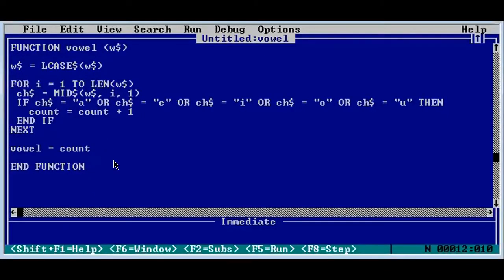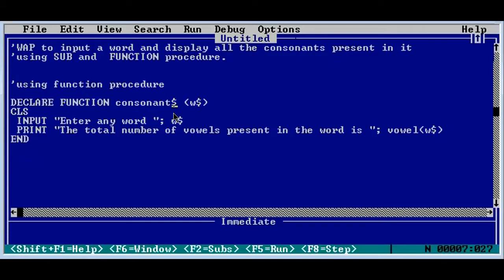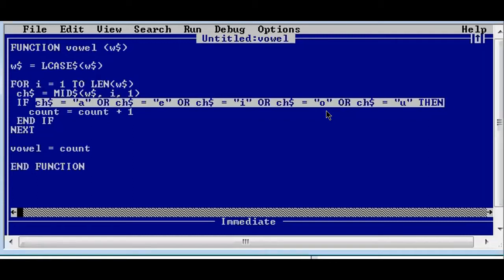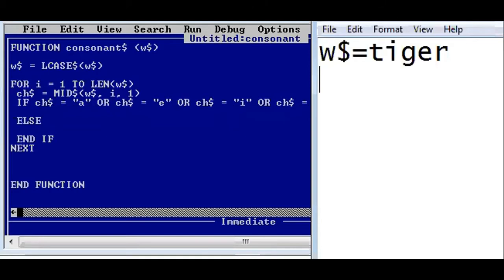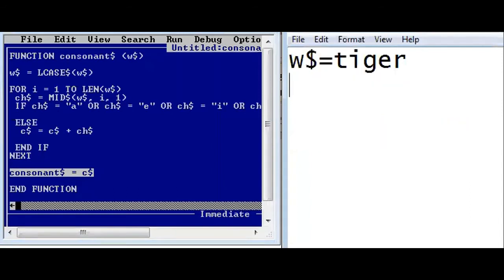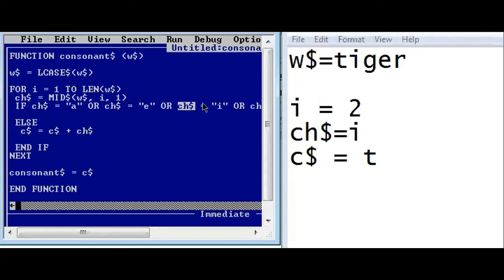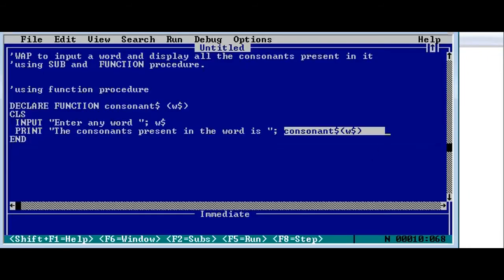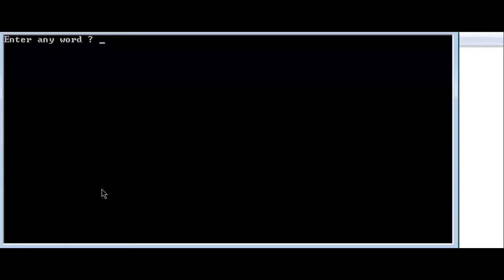# WAP to display all the consonants from a word or string using sub and function procedure in qbasic